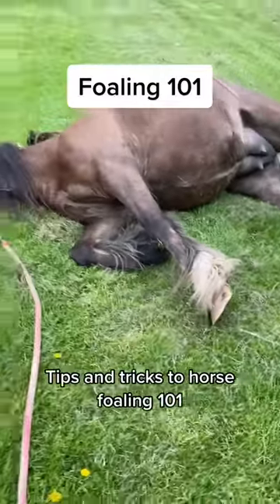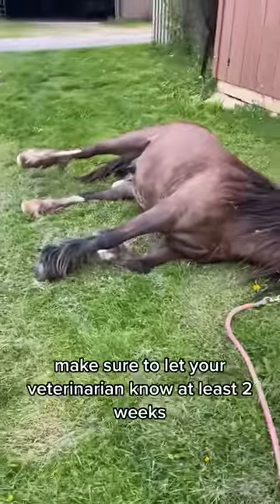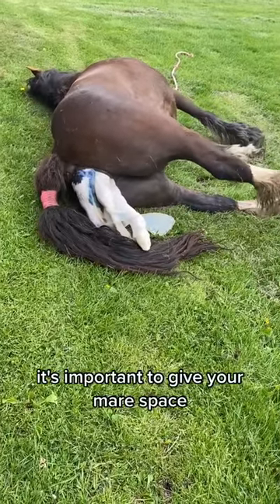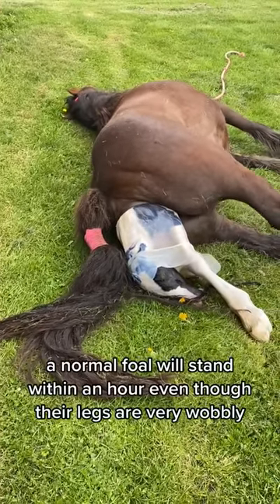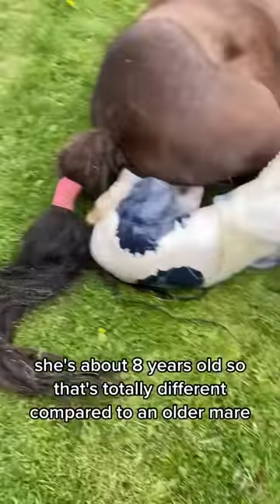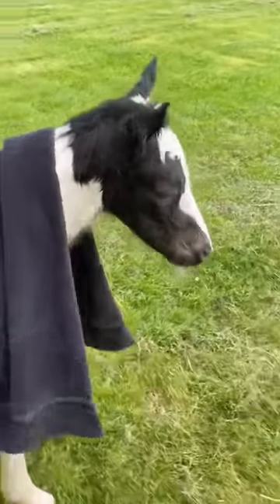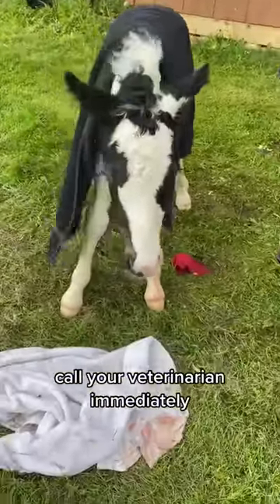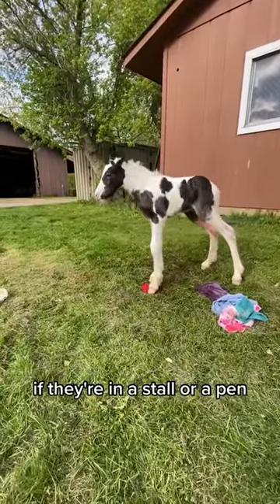Horse Foaling 101, How to be PREPARED - Tips and Tricks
I hope this video is helpful for you, I have had 30 foals and have enjoyed them. It's always important to be prepared and I hope this video answers a lot of your questions.

I, Trudy Specializes and is a Licensed Health Insurance agent, who can help you with Dental and Vision insurance as well! Licensed in 30 states
Specializing in individual and family plans on the private market and the public market (Obamacare, Marketplace)

MOST important stucture in our lives, putting God first Always!

Thank you for such a wonderful career in helping everyone with Whole house Generators, Heating and Cooling.
 Michigan